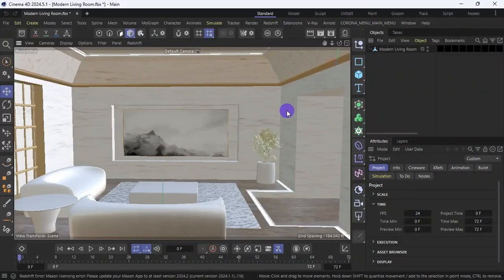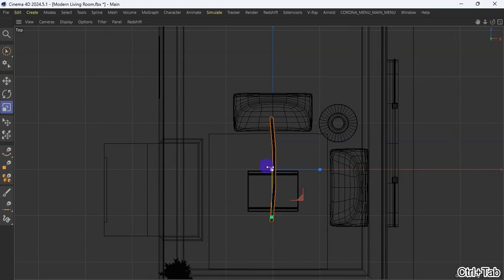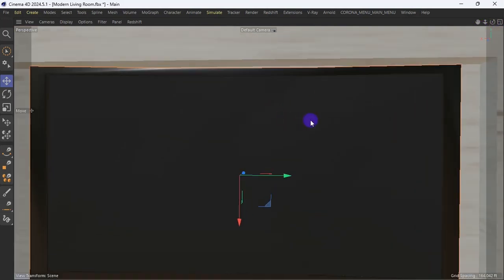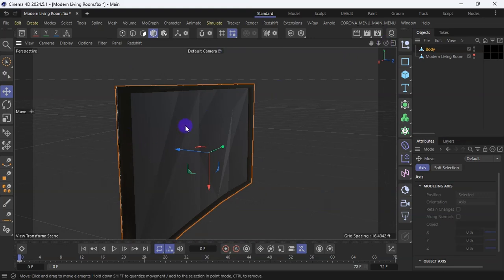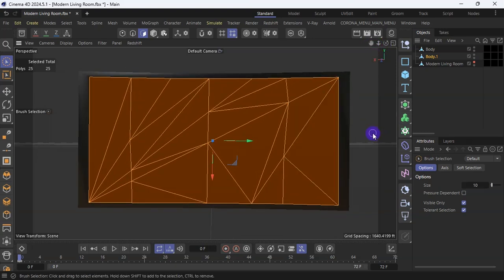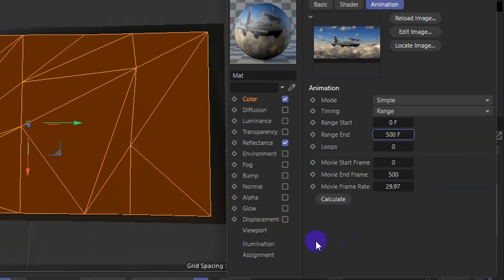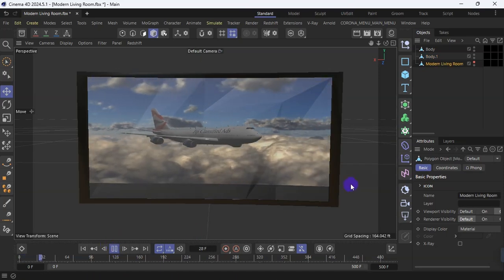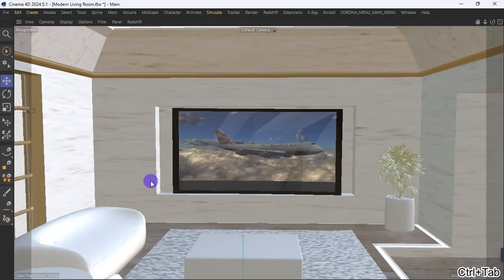Cinema 4D: How To use Videos as Texture – Easy Media Mapping Tutorial!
In this easy media mapping tutorial, I'll show you how to play videos on a 3D model TV screen using simple techniques! Whether you're using Cinema 4D, Blender, or any other 3D software, this guide will help you bring your scenes to life by adding dynamic video content.

What You'll Learn:

How to apply video textures to 3D models.
Step-by-step instructions for media mapping.
Tips for optimizing the video playback on your 3D model.
This method is perfect for creating realistic 3D environments, animated ads, and more. Whether you're a beginner or an experienced 3D artist, you'll find this tutorial helpful and easy to follow.

Need More 3D Tutorials? Check These Out:

How to Easily Install LIB4D Files, Assets, and Studio Lights in Cinema 4D
How to Rig a Car in Blender with RBC Addon